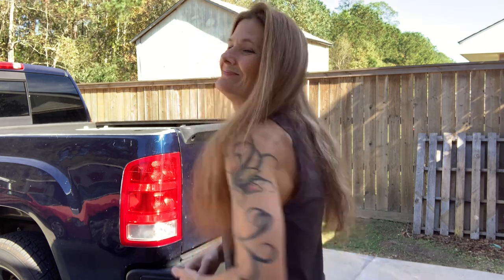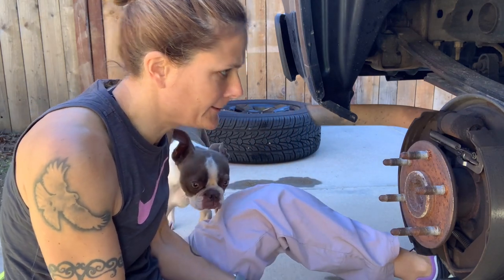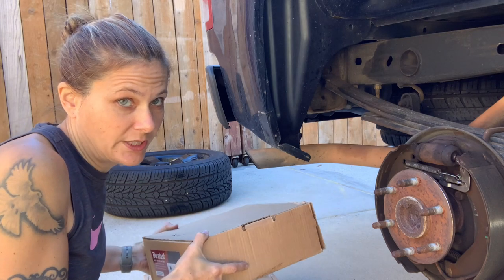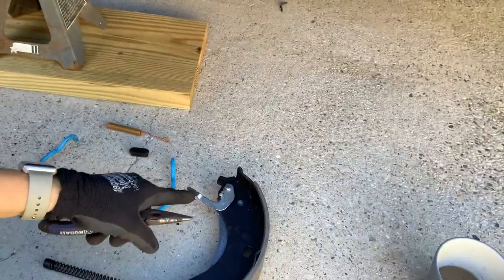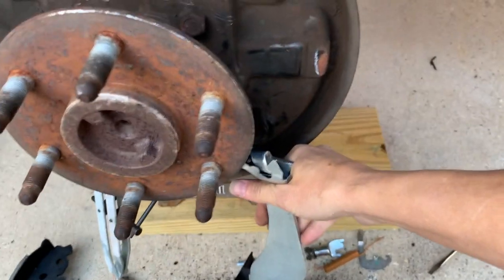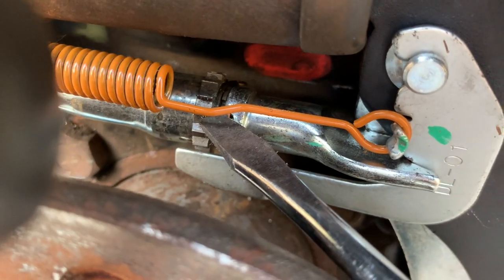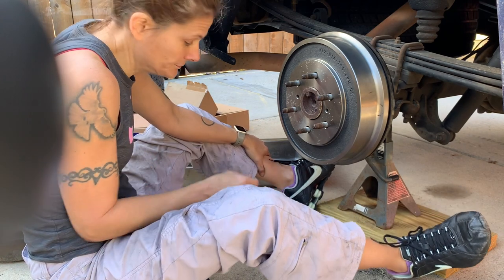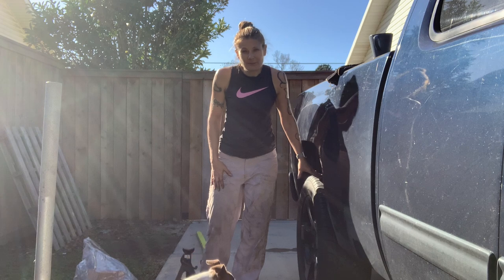Changing the rear brake drum and shoes in a 2008 GMC Sierra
In this video we will embark on a journey to change the brake shoes and drum on the Sierra I tell you what, it can get difficult and take some time but in the end we come out triumphantly we will not be defeated